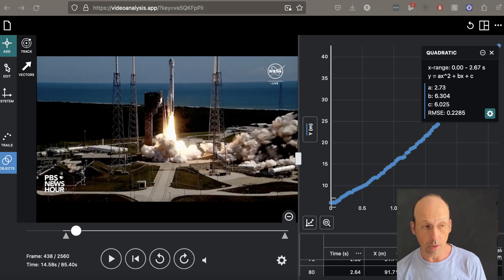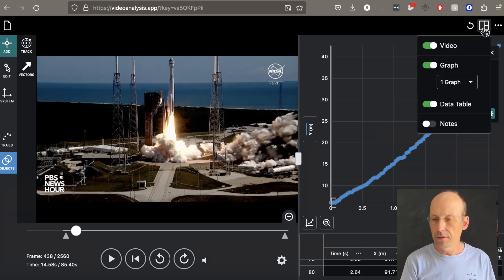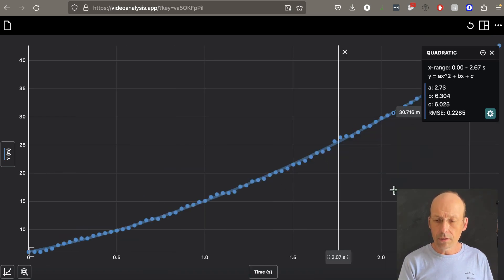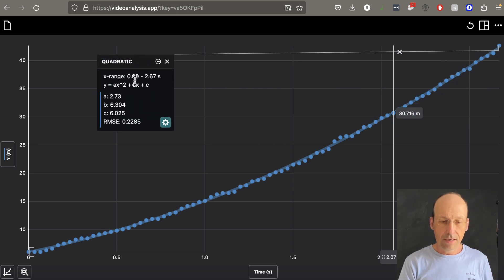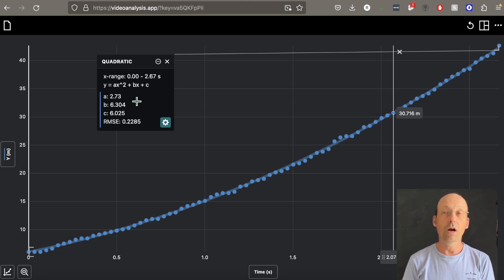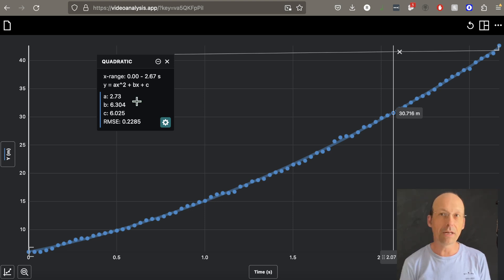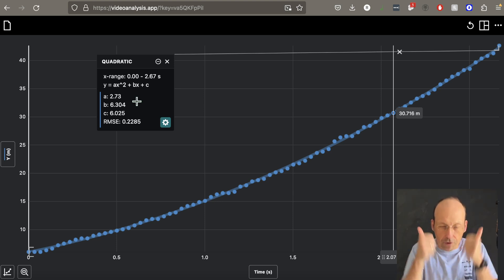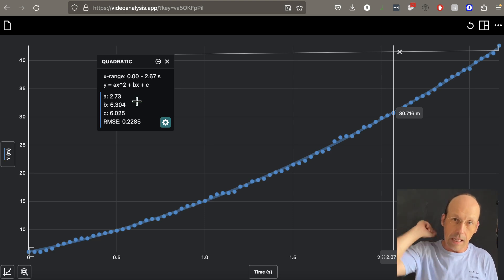Starliner Video Analysis Part 2 - Fixing the acceleration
In my previous video, I was getting a weird value for the acceleration of the Starliner using Vernier Video Analysis.  I went back and did it again manually and it worked.